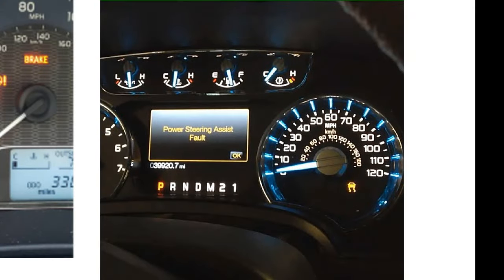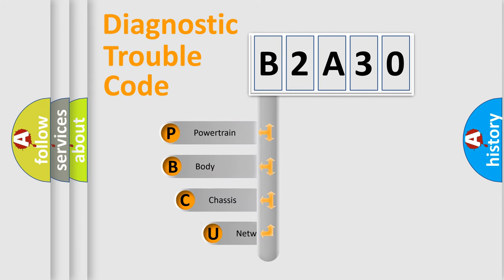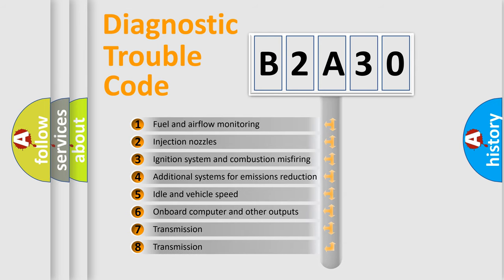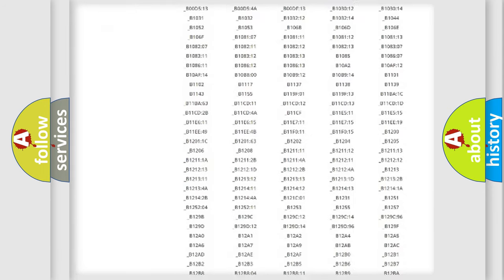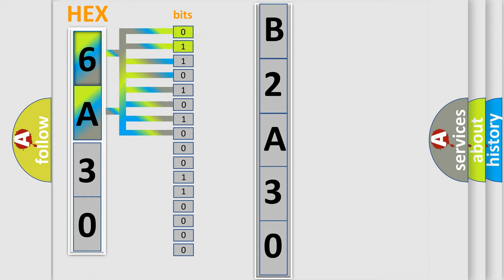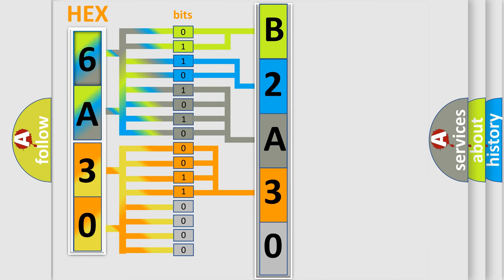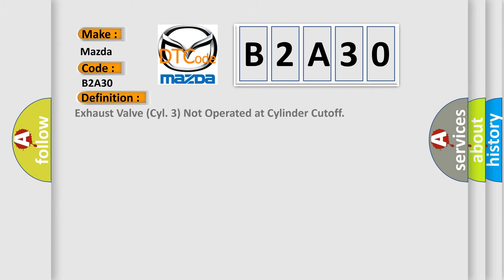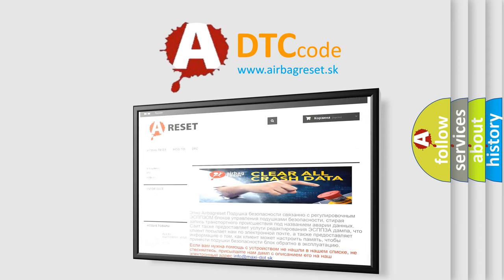DTC Mazda B2A30 Short Explanation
Contents:
0:21 Basic DTC analysis according to OBD2 protocol standard.
1:48 Insight into programming
2:58 A diagnostically understandable description of the Diagnostic Trouble Code
3:05 Basic error definition

Make:
Mazda
Code:
B2A30
Definition:
Exhaust Valve (Cyl. 3) Not Operated at Cylinder Cutoff
Cause:
The rocker arm coupling at the exhaust valve of cylinder 3 does not lock although the CSO is switched off.Determine the faulty rocker arm by testing smooth engine running.Replace faulty rocker arm.